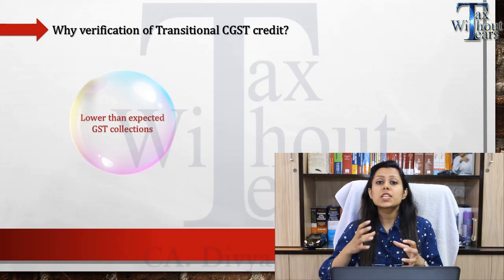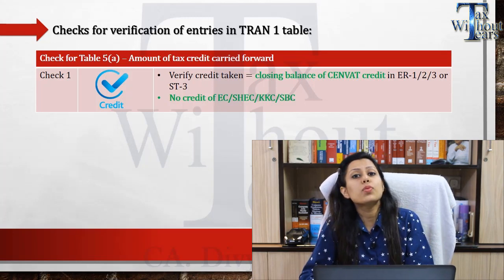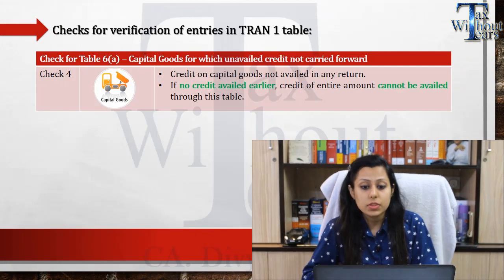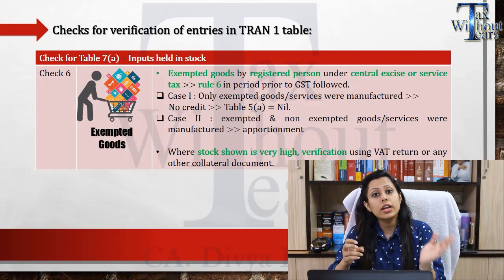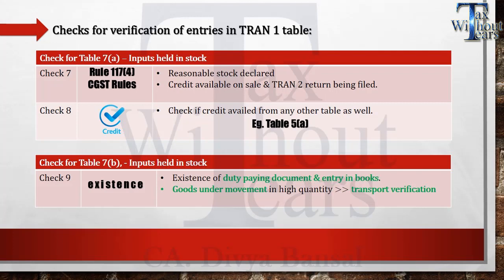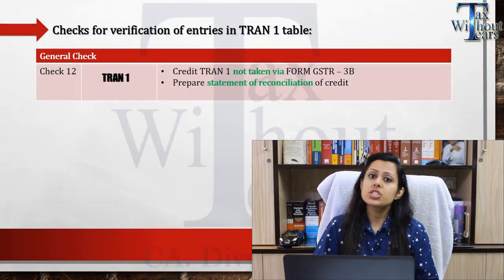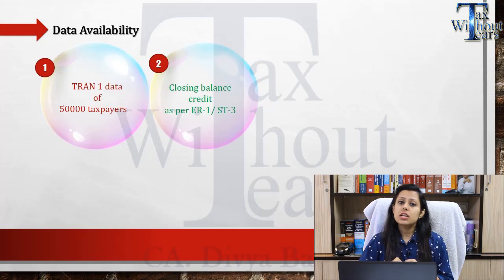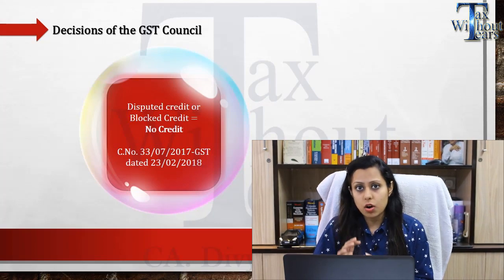GST Transitional Credit Checking/verification (English)|TRAN 1 & TRAN2 in GST| GST Taxpayer be aware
Watch this video for:

Understanding what table will be verified and checked in TRAN 1 & TRAN 2 by GST Authorities and how data should be reconciled by the taxpayers so that they safguard themselves against any GST Penalty.

Stock check, ITC on capital goods, earlier carry forward credits via transitional forms shall be checked.

Further, how the entire investigation process shall be implemented is also discussed in the video.

1. This video is for creating awareness about the newly introduced tax reform GST.

2. Here Tax without tears (TWT) team does not intend to advertise/solicit clients & doesn’t take responsibility for any decisions taken on the basis of this video.